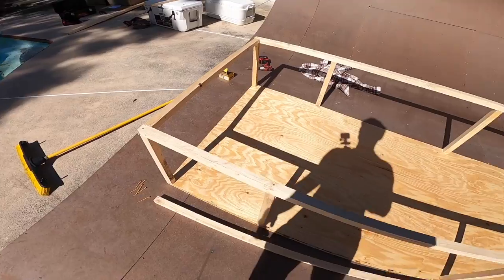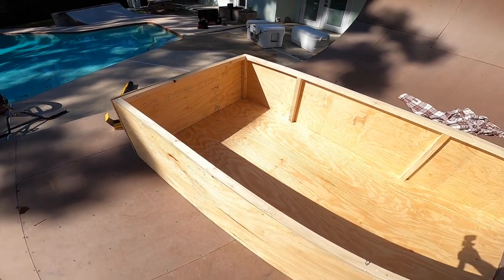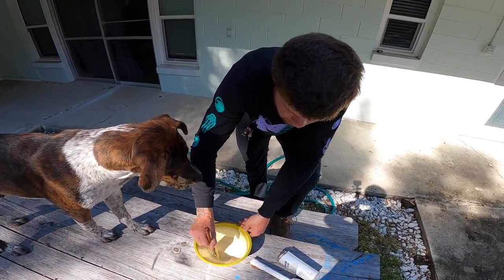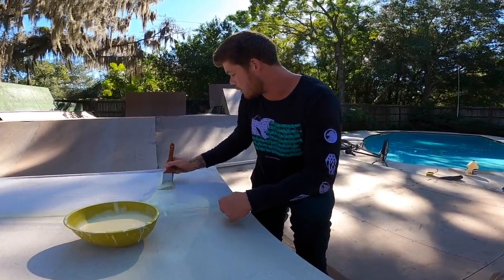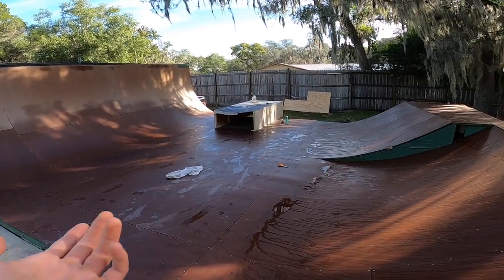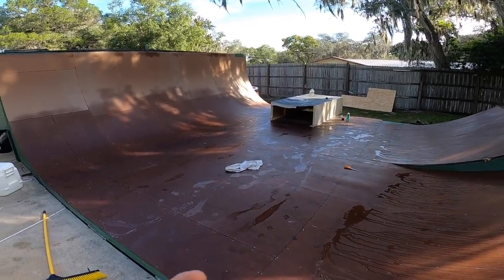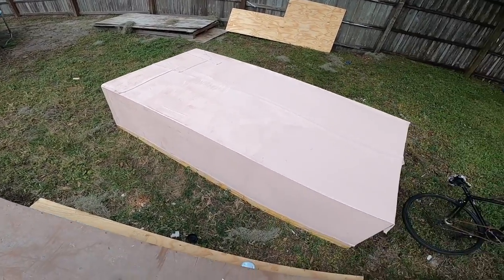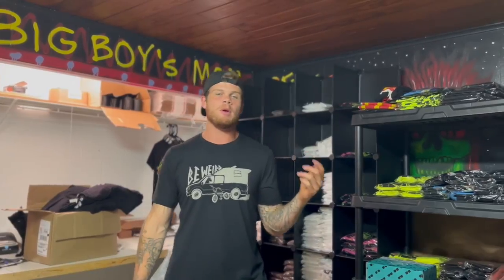Starting My DIY Slide In Camper Build